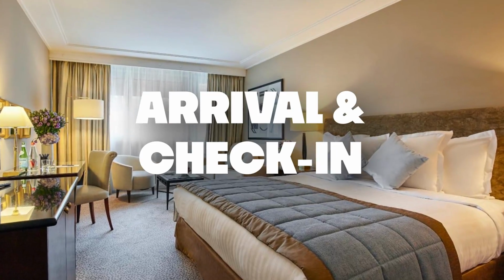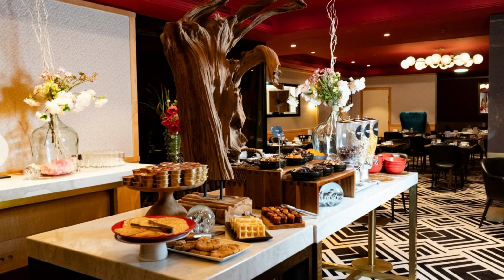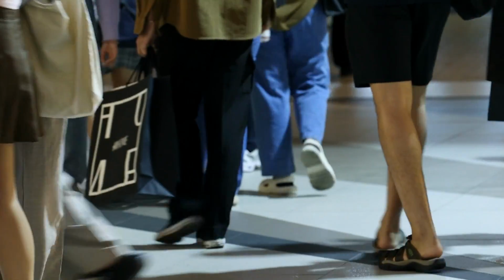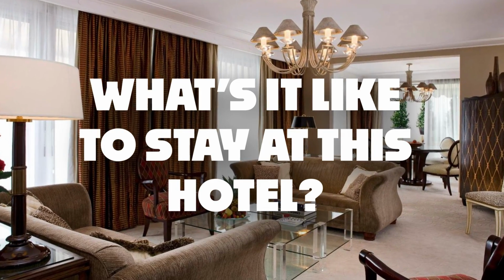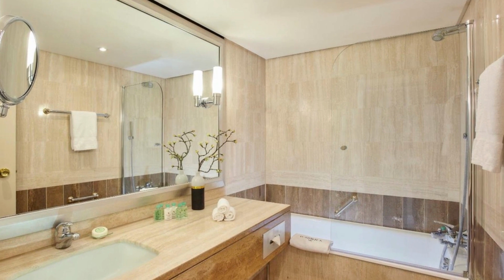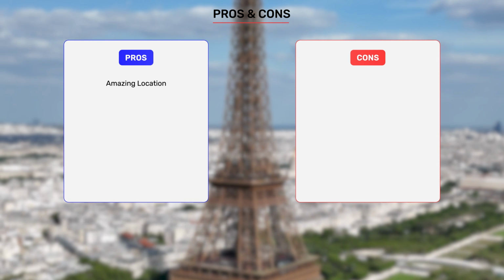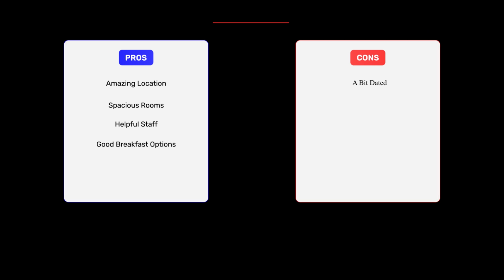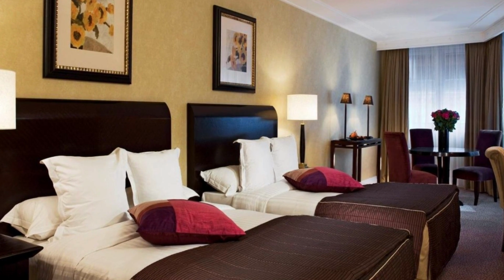Warwick Champs-Elysées Paris Hotel Review - Here’s What Really Happened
I recently stayed at the Warwick Champs-Elysées in Paris, and let me tell you, my experience was quite memorable. From the moment I checked in, I encountered a few surprises that I just had to share in my honest hotel review. Watch to find out what really happened during my stay at this Paris hotel!